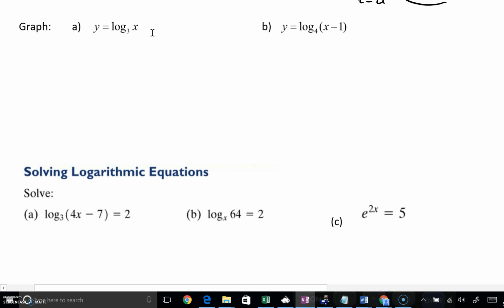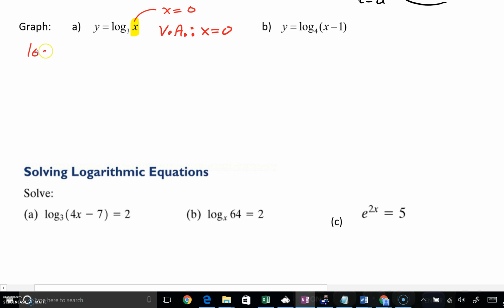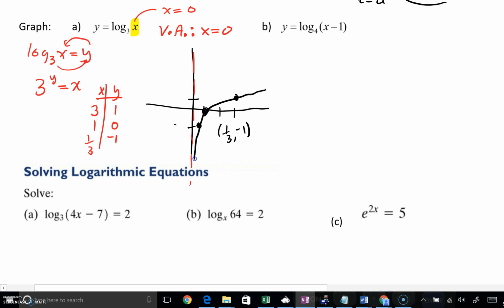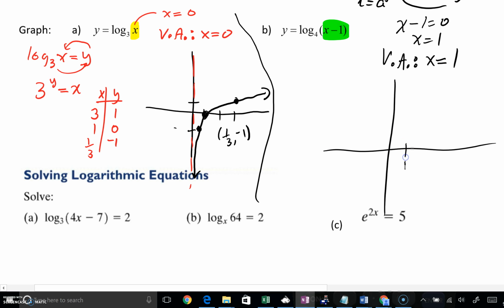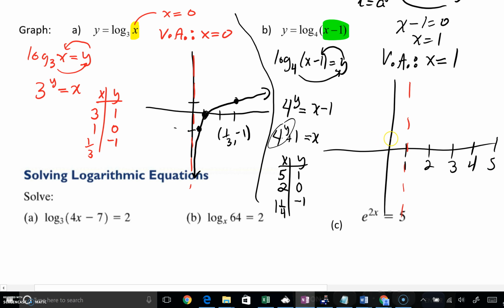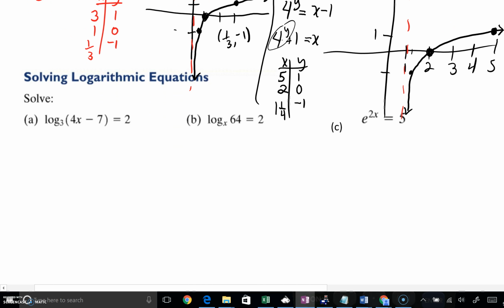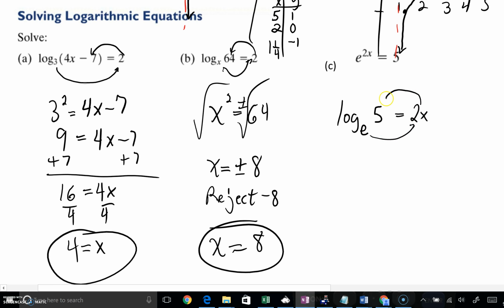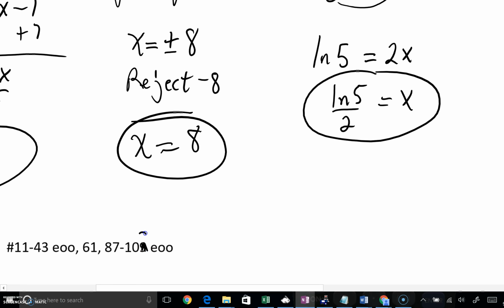AMA 5 4part2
Graphing logarithms. Solving logarithmic equations.